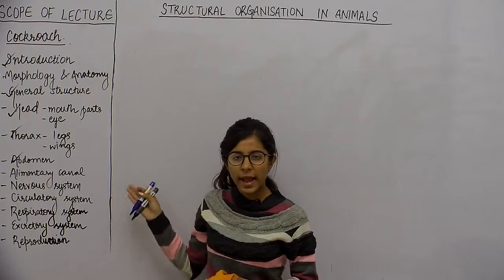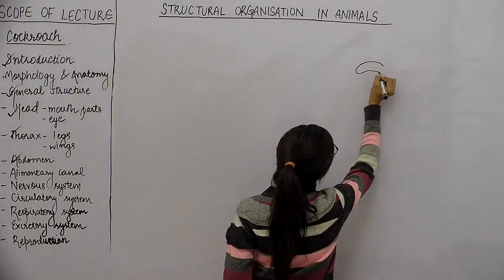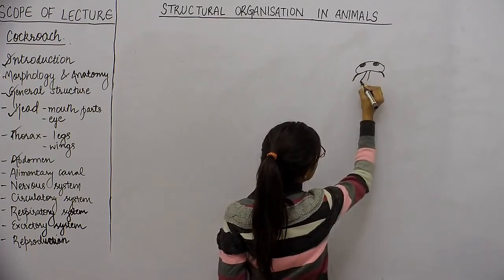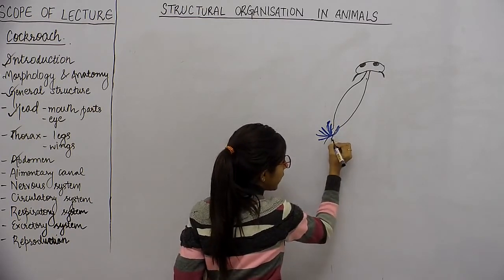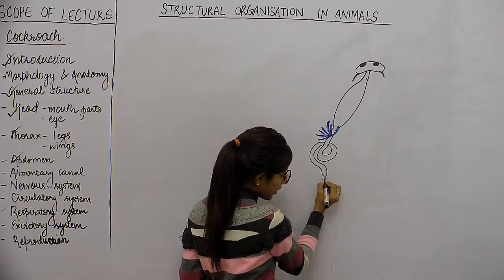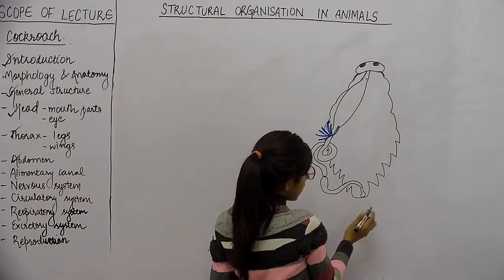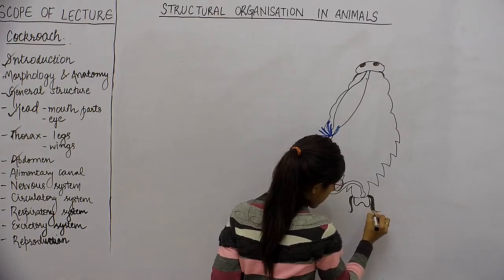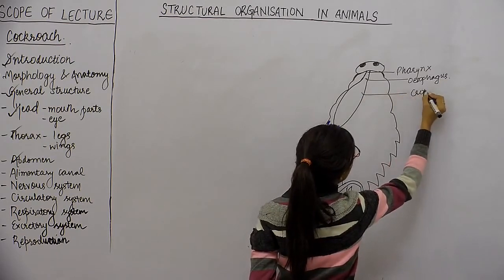Zoology_XI_Structural Organisation in Animals_Part13_Alimentary Canal of Cockroach_Manvi Sharma